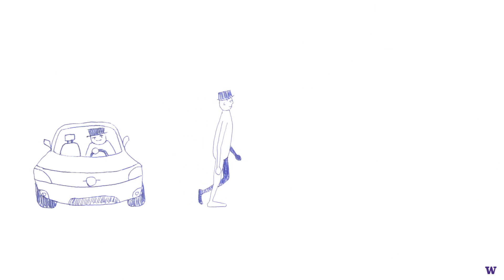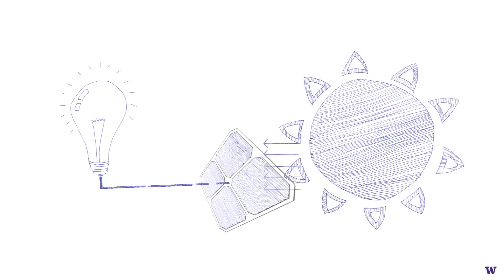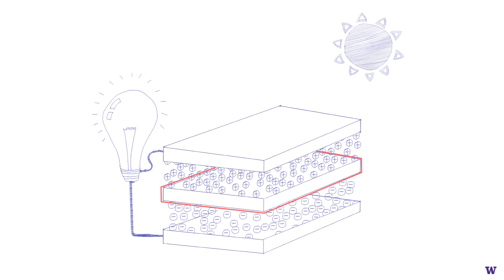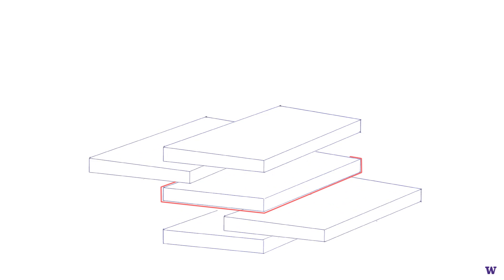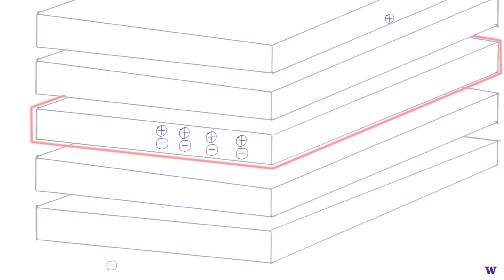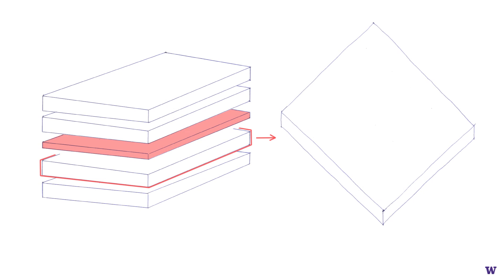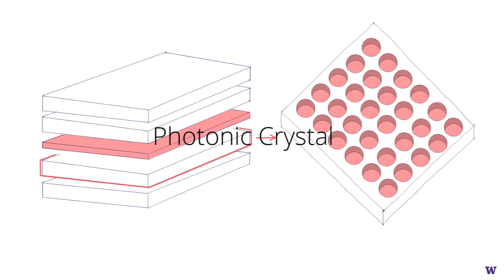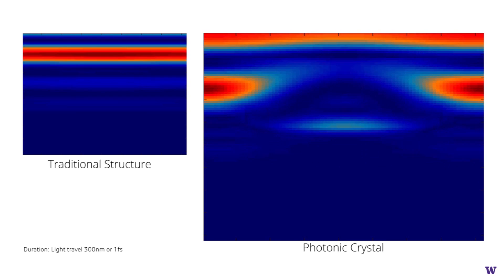Photonic crystal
Peifing Jing from the Clean Energy Institute describes research on nano engineering solar energy collection.